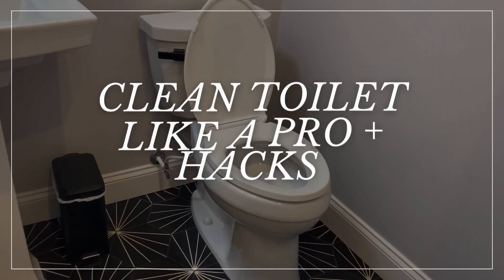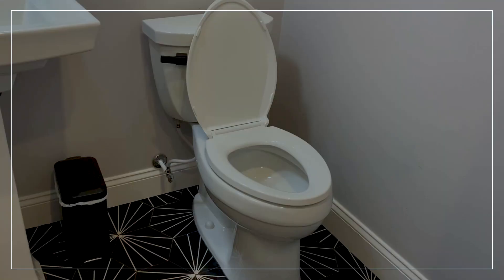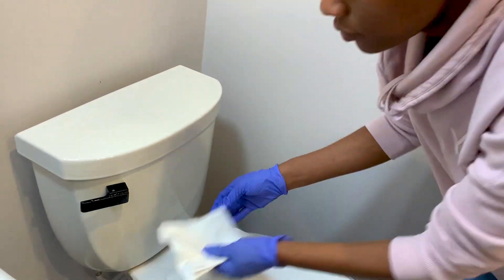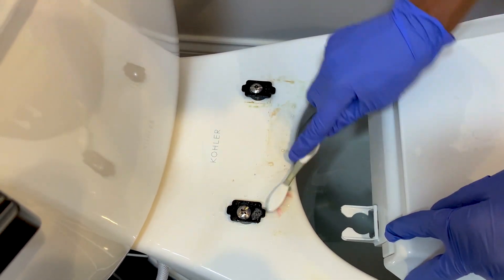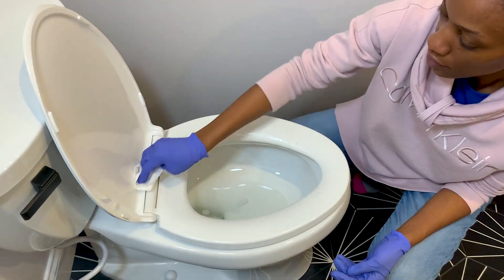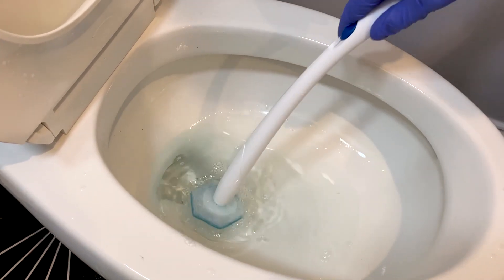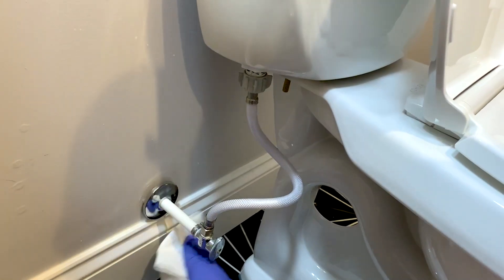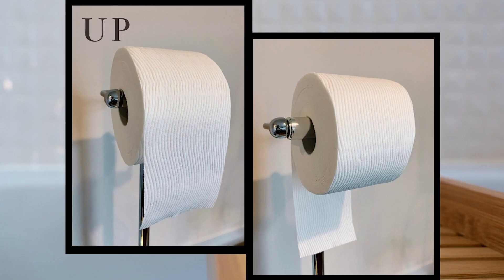House Cleaning Tips How To Clean The Toilet Like a Pro Plus Cleaning Tips Few People Know About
Check this out and learn how to clean the toilet like a pro. I'am also going to give you some pro tips or hacks that will make it easy for you to clean your toilet.

Products Mentioned in the Video
Drywall Screen
Clorox Toilet Wand Disposable Cleaning System
Seventh Generation Toilet Bowl Cleaner

🛍🛒Our Favorite Cleaning Products and Tools ❤️✨✨
The Pink Stuff Cleaner
Tide Pods 3 in 1, Laundry Detergent Pacs,
Mrs Meyers Clean Day Multi-Surface Cleaner
Mrs Meyers Clean Day Multi-Surface Cleaner Concentrate
Bona Refill Hardwood Floor Cleaner
Scrub Daddy Scour Pads
Bounty QuickSize Paper Towels 40 Rolls
E-Cloth Window Cleaning Pack
E-Cloth General Purpose Microfibre Cleaning Cloth
Maple Holistic Essential Oils
Bona Hardwood Floor Premium Spray Mop
Rubbermaid Reveal Hardwood Spray Mop
Dyson V8 Animal Cordless Stick Vacuum Cleaner Iron
Shark Rotator Professional Upright Corded Bagless Vacuum
O-Cedar EasyWring Microfiber Spin Mop